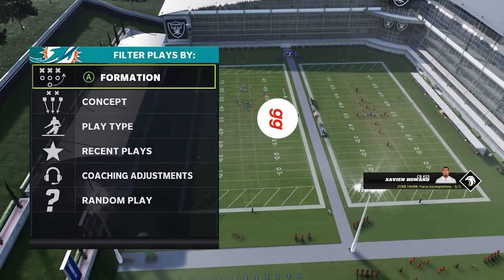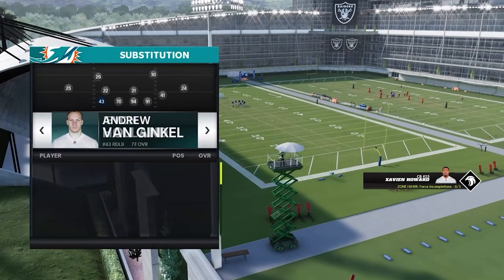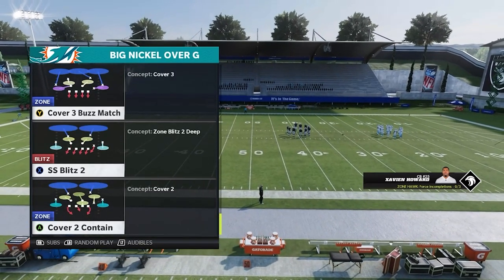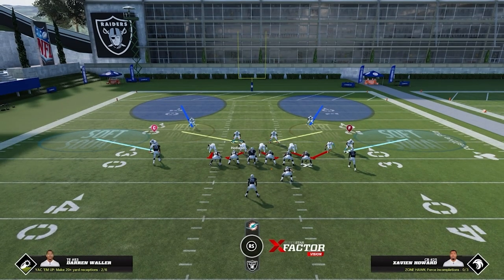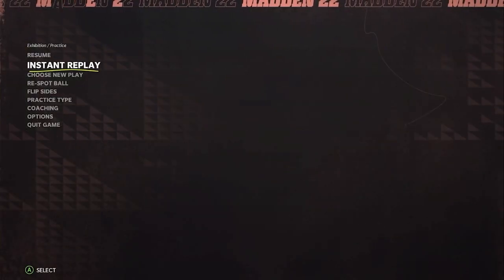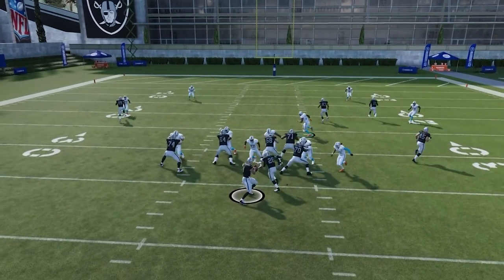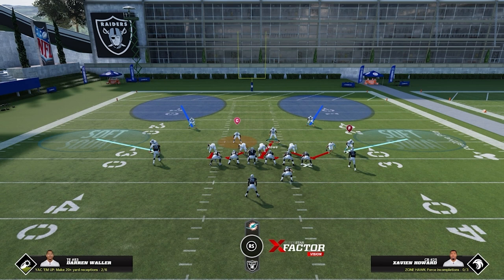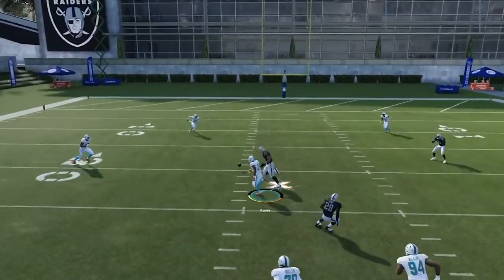Get Quick Pressure verse Compression Sets in Madden 22!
In this video, Pihcam shows you how to get quick pressure against compression sets in Madden 22!